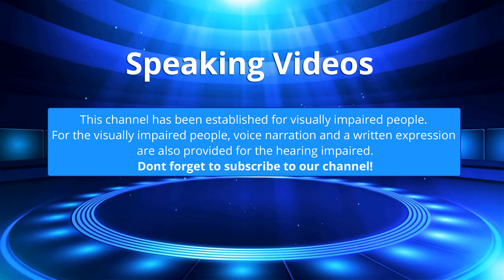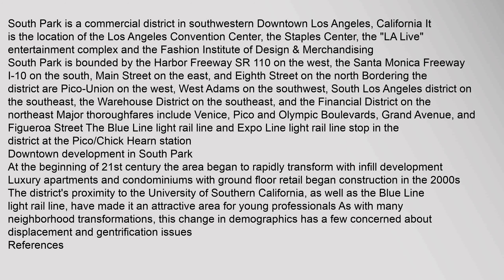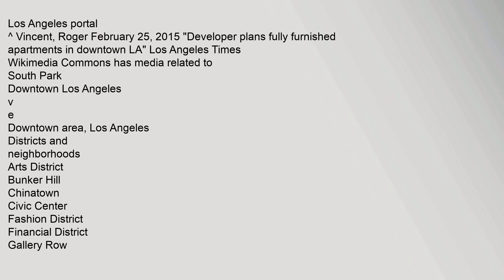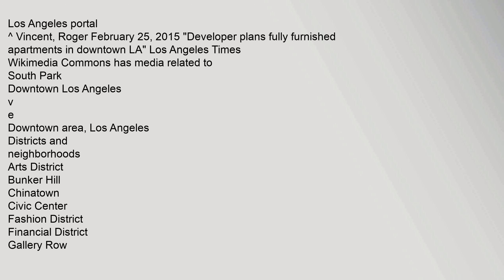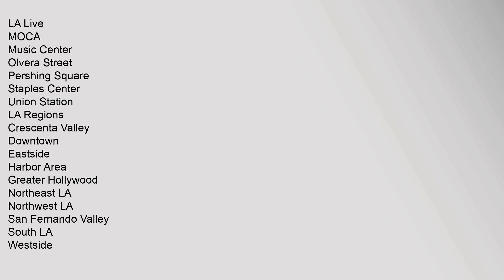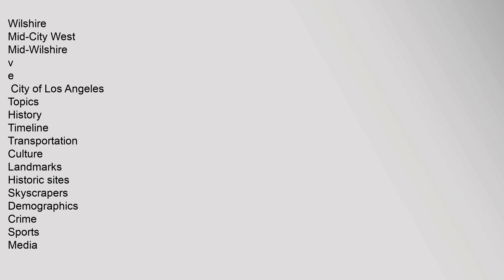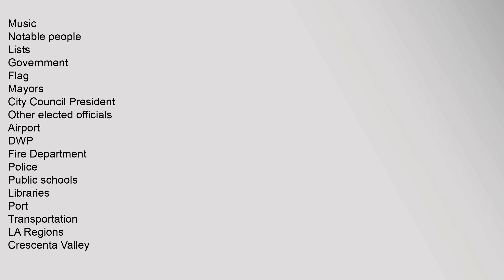South Park (Downtown Los Angeles)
South Park is a commercial district in southwestern Downtown Los Angeles, California It is the location of the Los Angeles Convention Center, the Staples Center, the "LA Live" entertainment complex and the Fashion Institute of Design & Merchandising
South Park is bounded by the Harbor Freeway SR 110 on the west, the Santa Monica Freeway I-10 on the south, Main Street on the east, and Eighth Street on the north Bordering the district are Pico-Union on the west, West Adams on the southwest, South Los Angeles district on the southeast, the Warehouse District on the southeast, and the Financial District on the northeast Major thoroughfares include Venice, Pico and Olympic Boulevards, Grand Avenue, and Figueroa Street The Blue Line light rail line and Expo Line light rail line stop in the district at the Pico/Chick Hearn station
Downtown development in South Park
At the beginning of 21st century the area began to rapidly transform with infill development Luxury apartments and condominiums with ground floor retail began construction in the 2000s1 The districts proximity to the Uni South Park (Downtown Los Angeles)